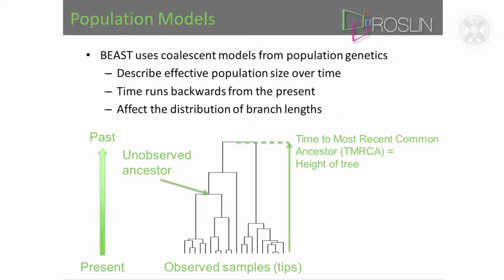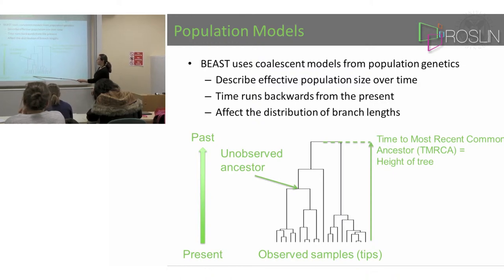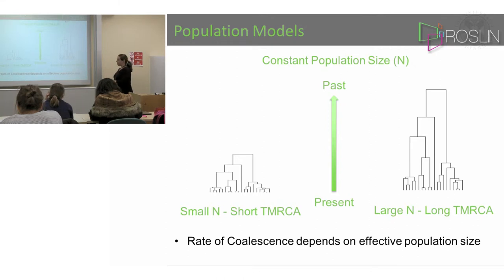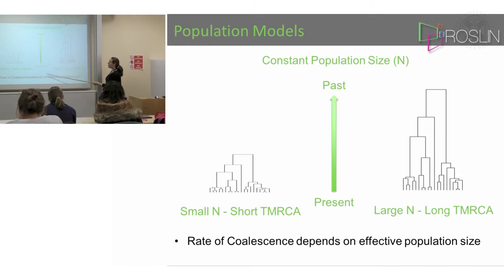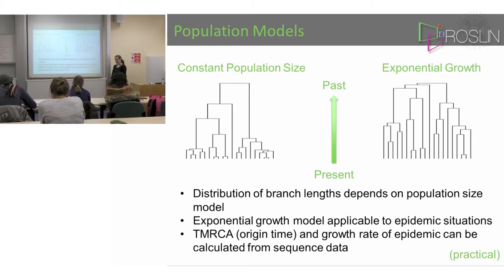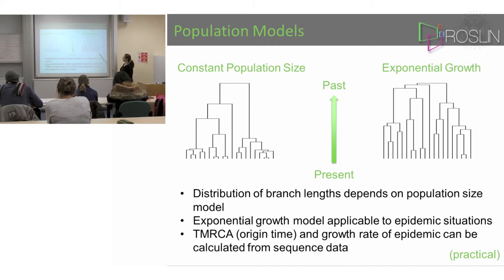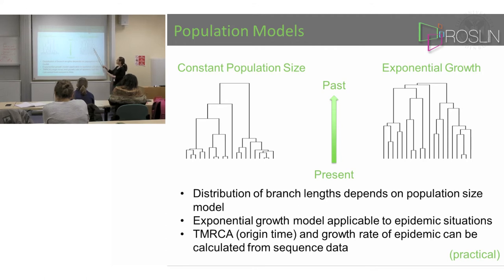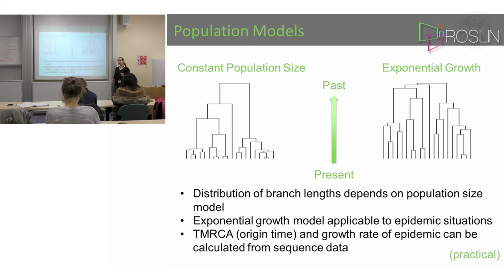6. Phylogenetics & Phylogeography(lecture-part 6) -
Phylogenetics and Phylogeography(Advanced Analytical Methods)
Lecture by Dr Sam Lycett,  filmed at The Roslin Institute, March 2015. (Recommended YouTube playback settings for the best viewing experience: 1080p HD)
Content list:
a.Population Models
--EAST uses coalescent models from population genetics
--Rate of Coalescence depends on effective population size
--Distribution of branch lengths depends on population size model
--Exponential growth model applicable to epidemic situations
--TMRCA (origin time) and growth rate of epidemic can be calculated from sequence data